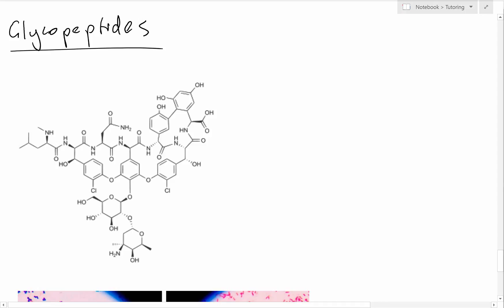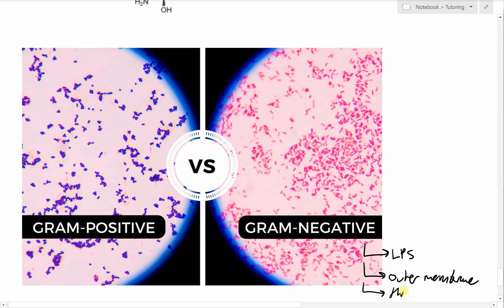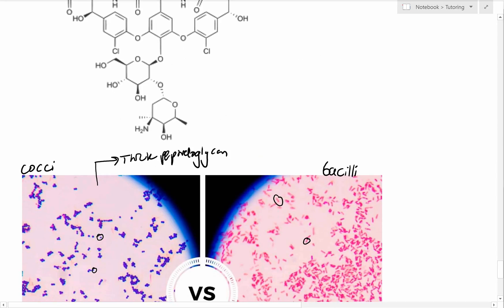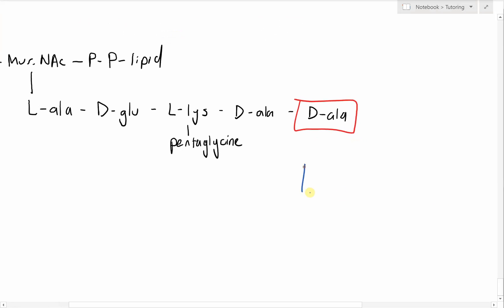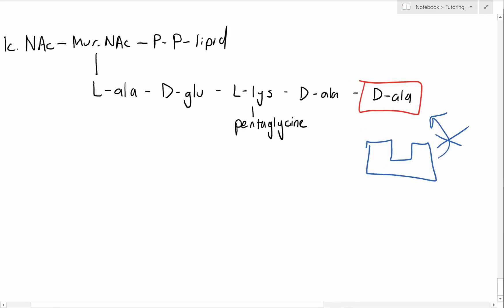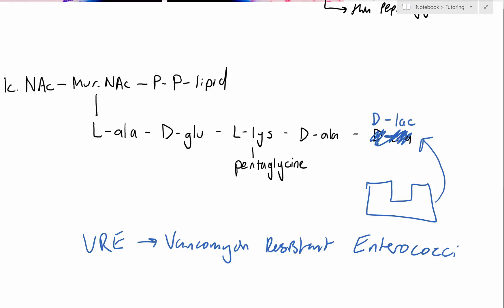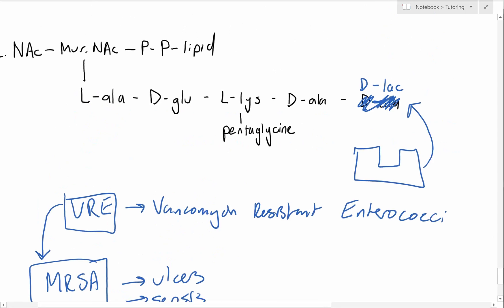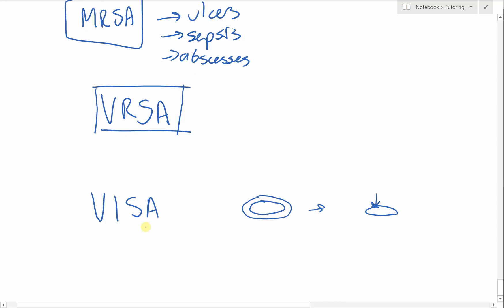Antibiotics 3: Glycopeptides (Vancomycin)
This is the third video in our series on antibiotics and their actions. In this video we look at glycopeptides, using Vancomycin as an example. We look at it's mechanism of action, why we use it, and how resistance is developed to it. As part of this discussion we''ll also look at Vancomycin Resistant Enterococci (VRE) and Vancomycin Resistant Staphylococcus aureus.